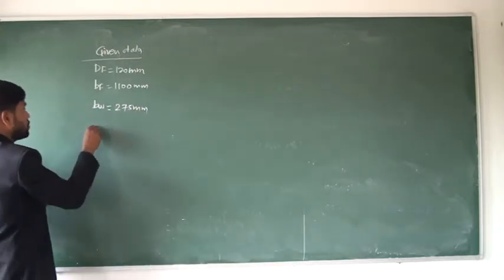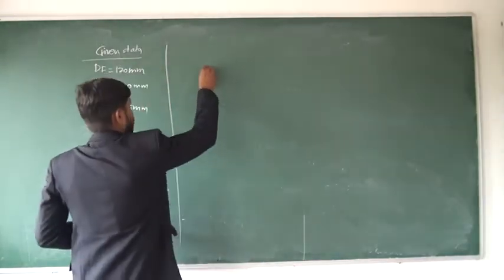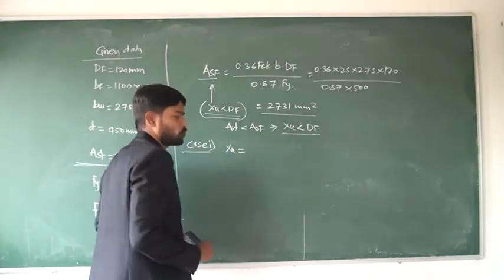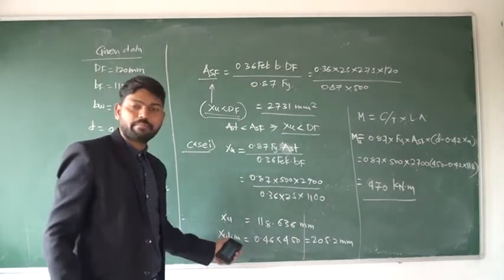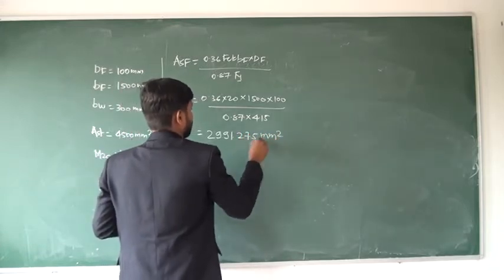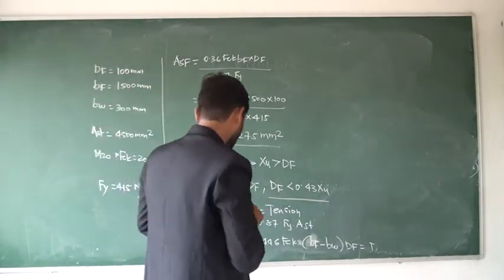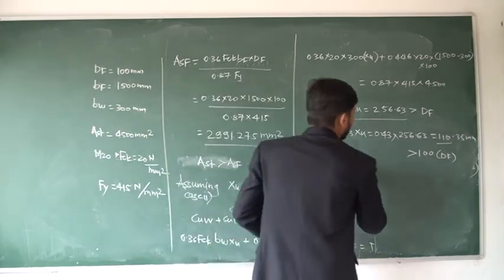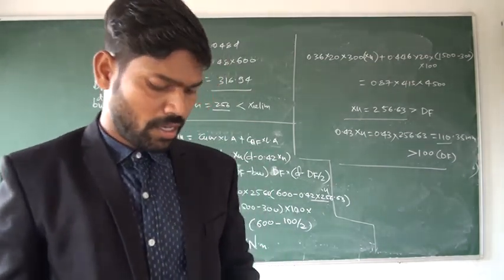Numerical on tee Beam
Two numericals on tee beam are explained in this video. One is on Case 1 and second is on case 2